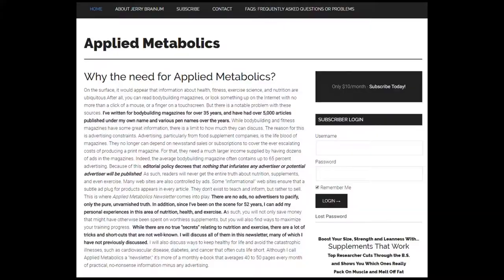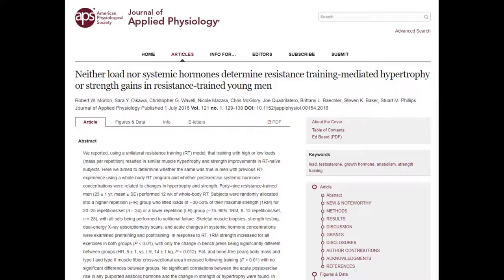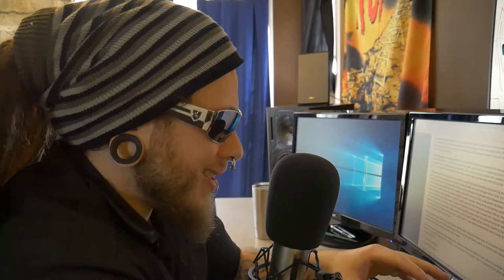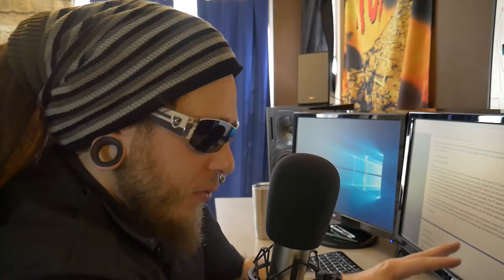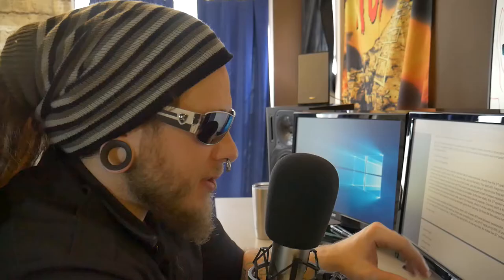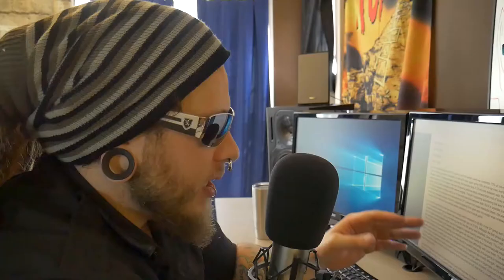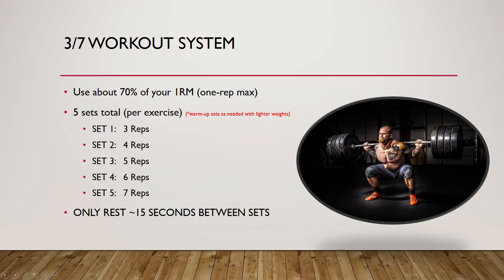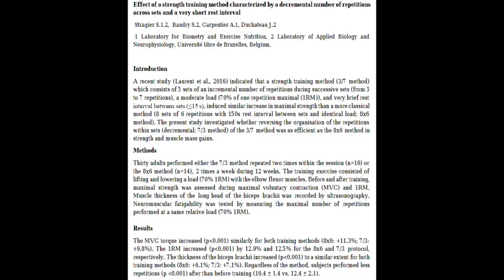3/7 WORKOUT SYSTEM EXPLAINED [BODYBUILDING/POWERLIFTING]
The 3/7 workout system is a different way to structure your workouts and gives approximately the same results in far less time than standard 4X6, 5X5, 8X6, etc. style workouts.

The 3/7 protocol is a system that's great to swap in from time to time. You can swap this set and rep scheme into your current workout without issue.

The basics are, use a weight that is about 70% of your one-rep max. You will do a total of 5 sets. You start with 3 reps and increase one rep per set, all the way to 7 reps. Only rest 15 seconds between sets. You can use this set and rep scheme for almost every exercise in your workout, though I wouldn't use it for abs as it probably wouldn't be challenging enough.

SET 1 - 3 Reps
SET 2 - 4 Reps
SET 3 - 5 Reps
SET 4 - 6 Reps
SET 5 - 7 Reps

That's all you really need to know. You can also REVERSE this system so it becomes the 7/3 system with similar results and it's a great way to add more variety to your workouts.